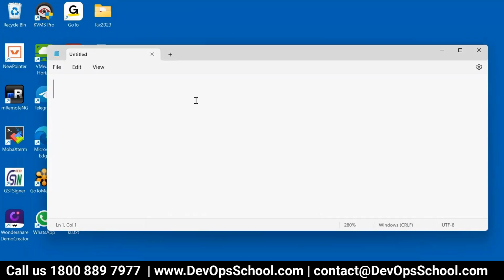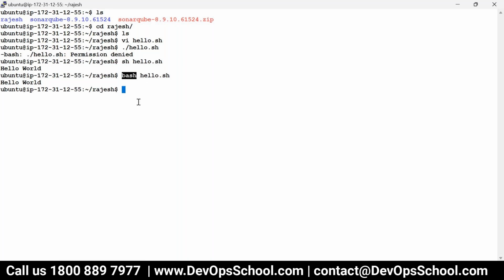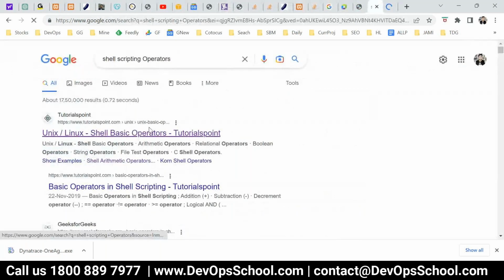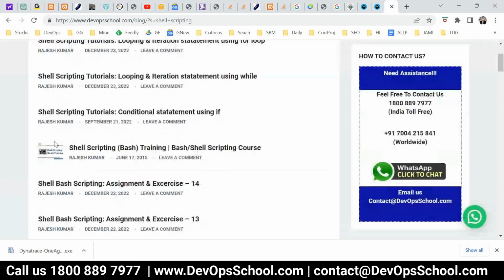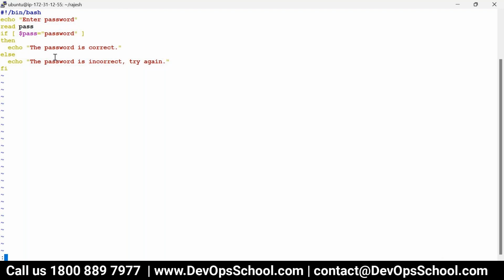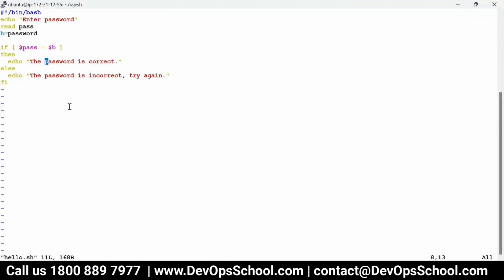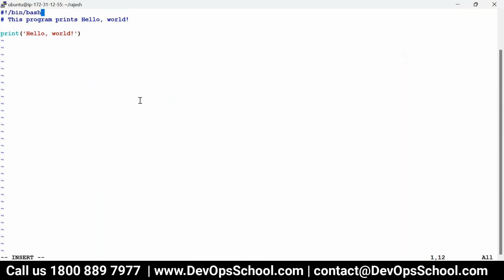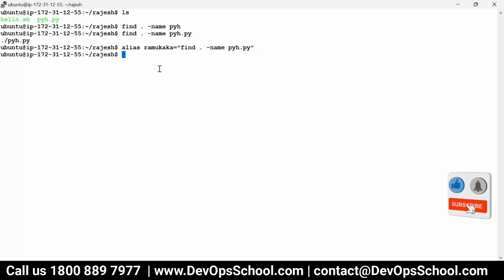Linux Shell Bash Scripting Fundamental Tutorials for Beginner | Session 2 | Part 1 Out 2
- Private video is only available for 399 Plan.

Top 10 Certifications in the world
1. DevOps Certified Professionals (DCP)

2. Site Reliability Engineering Certified Professionals (SRECP)

3. DevSecOps Certified Professionals (DSOCP)

4. Master in DevOps Engineering (MDE)

5. Kubernetes Certified Administrator & Developer (KCAD)

6. GitOps Certified Professional (GOCP)

7. Master in Observability Engineering (MOE)

8. MLOps Certified

9. DataOps Certified Professional (DOCP)

10. AiOps Certified Professional (AIOCP)